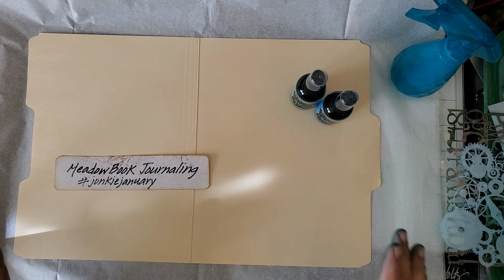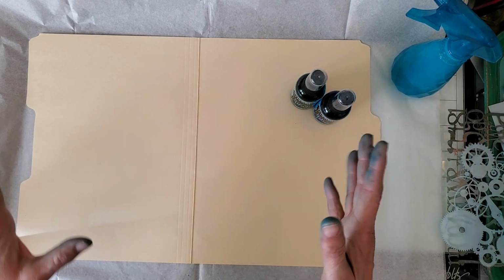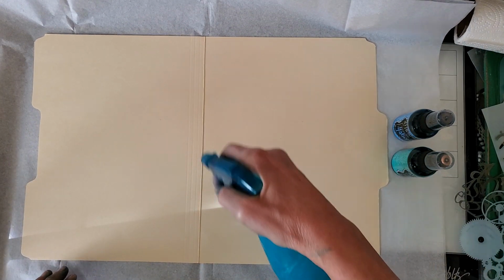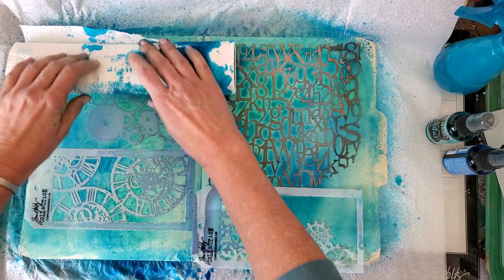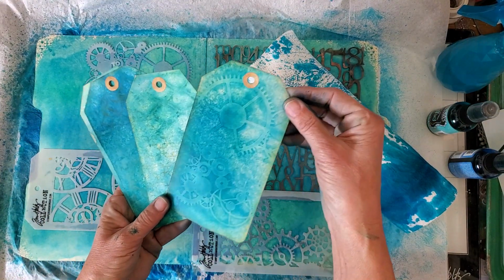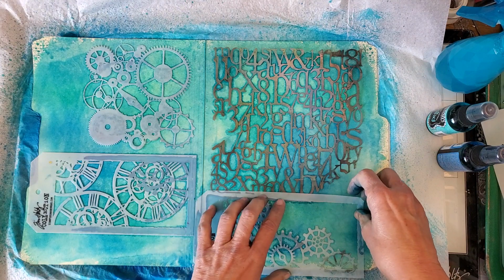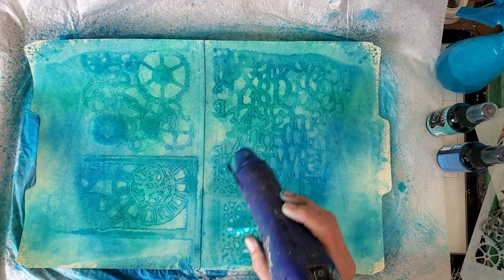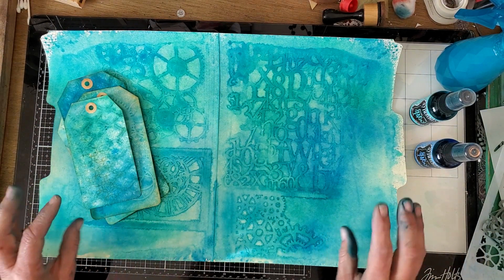Ghosting with Dylusions Ink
I am having fun today in a collaboration with @meadowbookjournaling on Instagram and her hashtag junkyjanuary (she changed the spelling after I filmed - sorry!) My prompt for day three is unloved supplies and blue! It was pretty hard to come up with anything in my stash that I don’t love, but there are aspects of Dylusions ink that are particularly challenging, so that’s what I’ve chosen. I am demonstrating how to make a foundation for journal cards and tags using the ghosting technique with stencils and blue Dylusions ink.

There are several Instagram artists participating through the month- but check out these participating YouTube profiles for more journaling inspiration. Then join me on Instagram (Be_Again_Books) and meet the other artists there.

@RachandBellaCrafts @Keepsake Lane
@EvelynAndSageAve. @Veronica Bartonlini